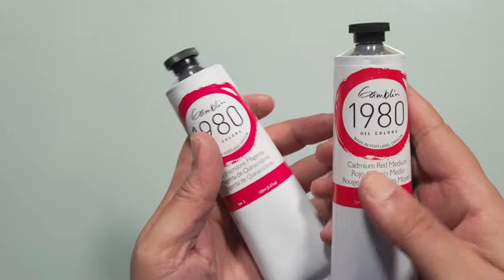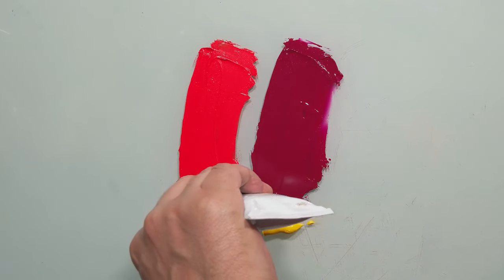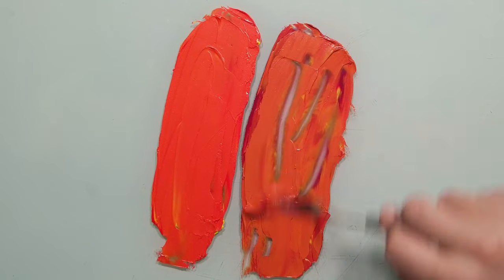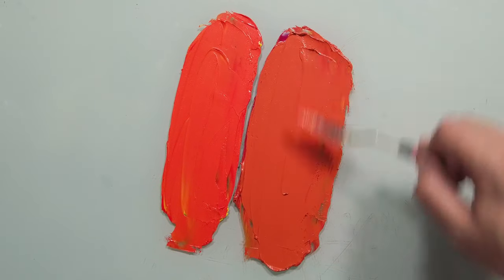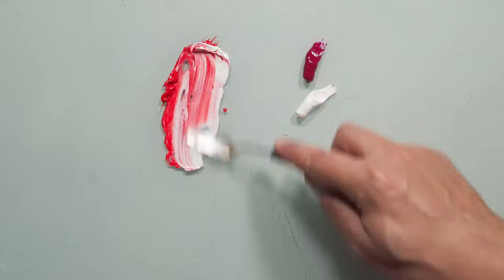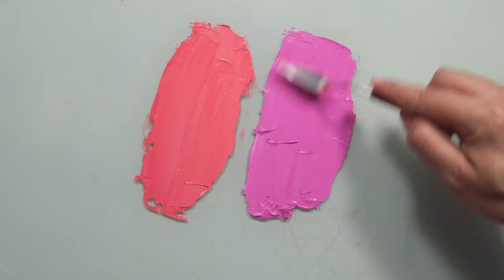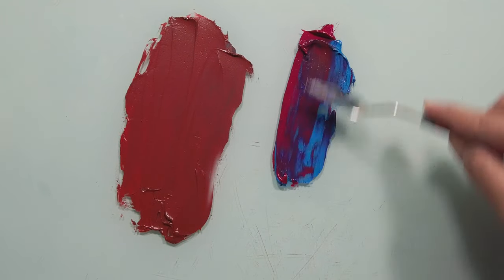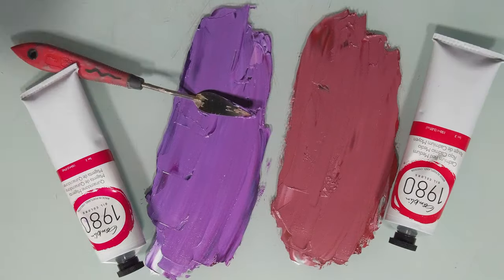Red Vs Magenta | The Magic of Color Mixing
Join the ultimate color showdown as we pit two vibrant contenders against each other - Red and Magenta! Which one will reign supreme and capture our hearts? In this epic battle, we'll dive into the world of color theory. we'll examine the unique characteristics that set Red and Magenta apart. So, which color will you crown the supreme champion? Watch to find out!